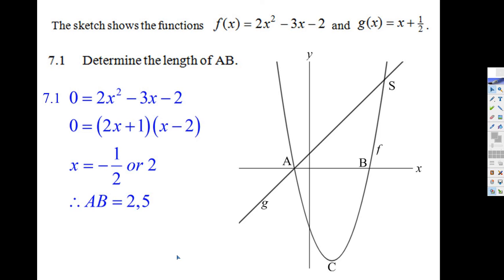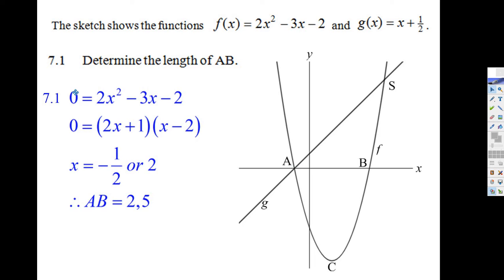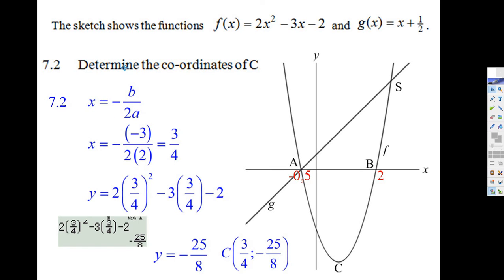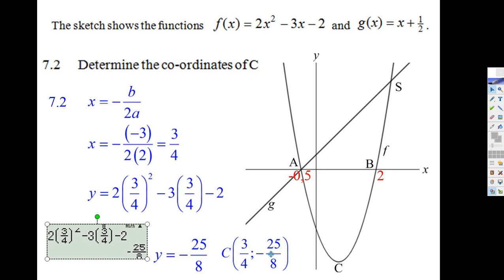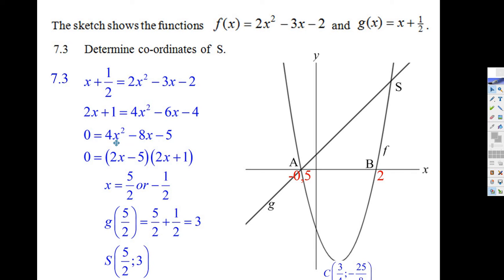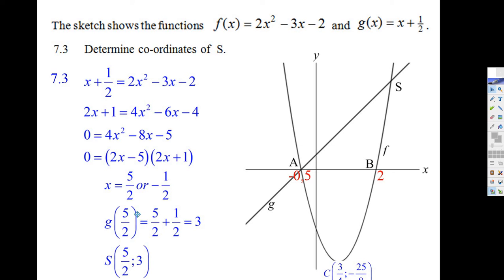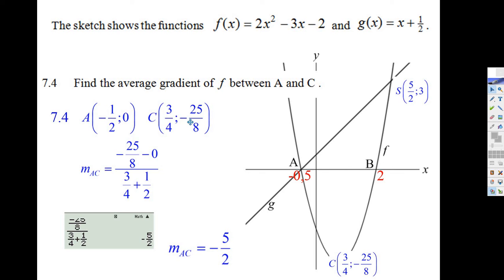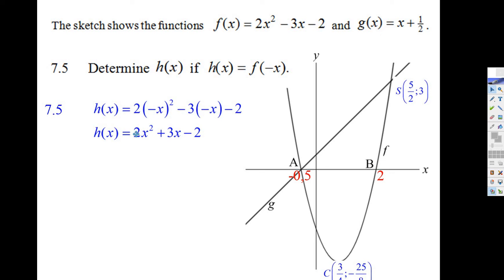Q 7 parabola line Q